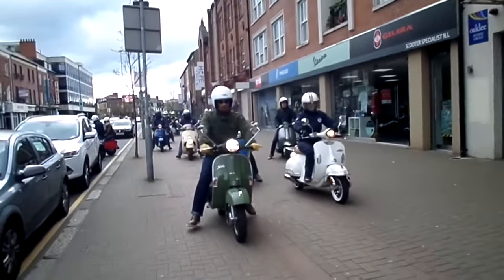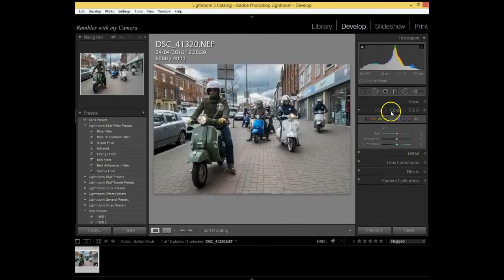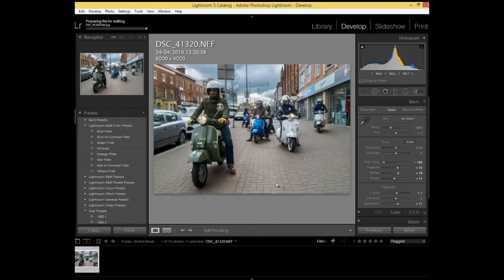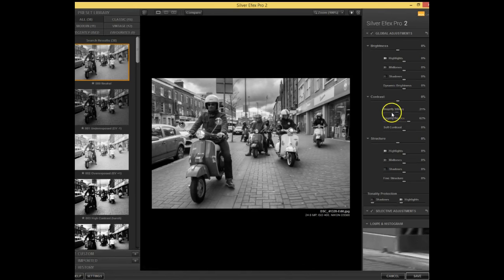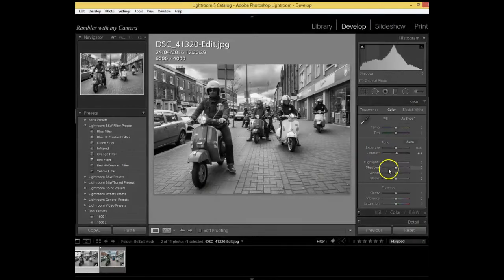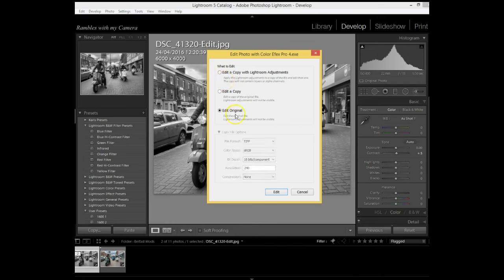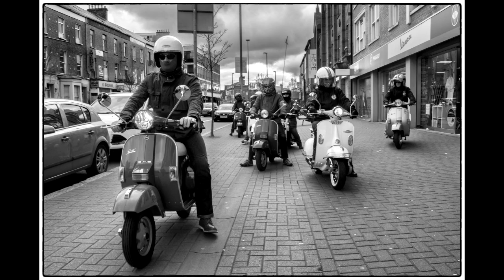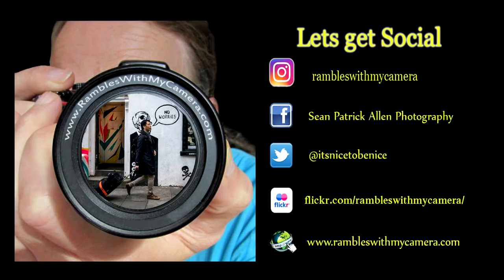Lightroom Tutorial Colour to a Black and White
In this video I show you simply steps how I convert a Color image to Black & White using Lightroom and also Google Nik collection.